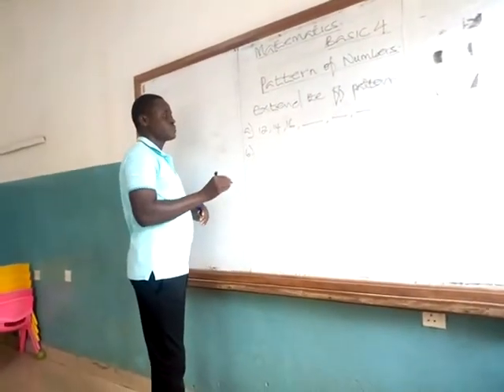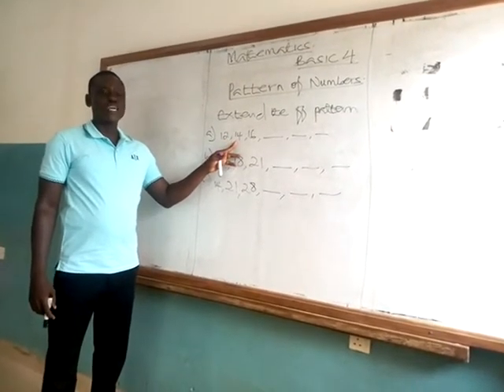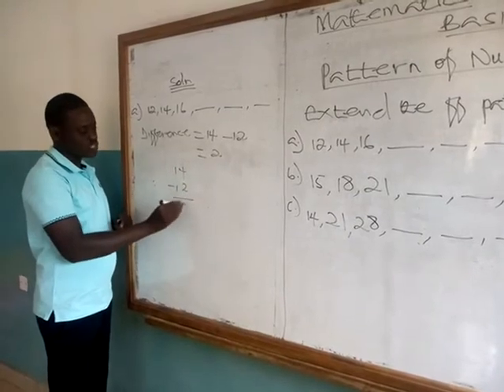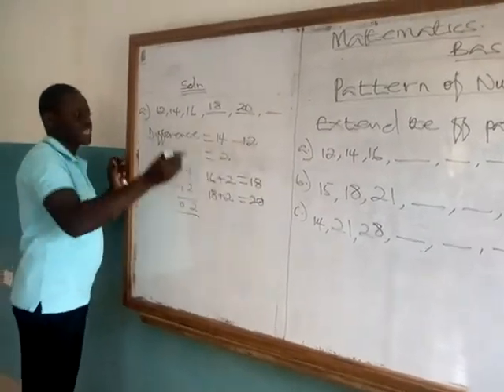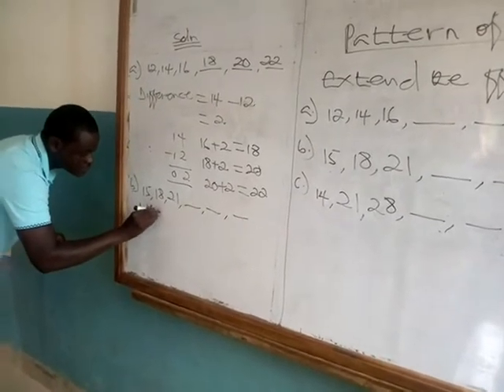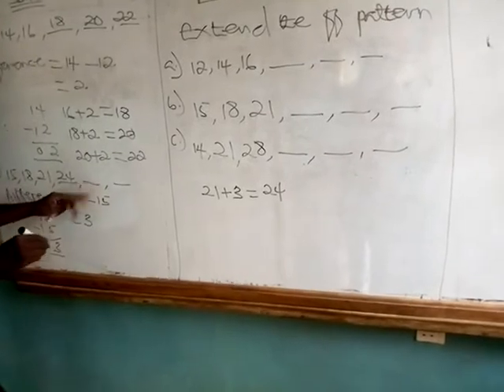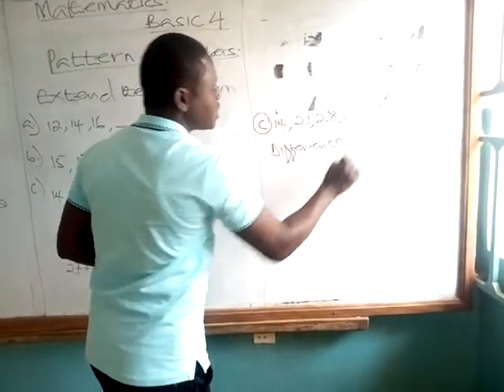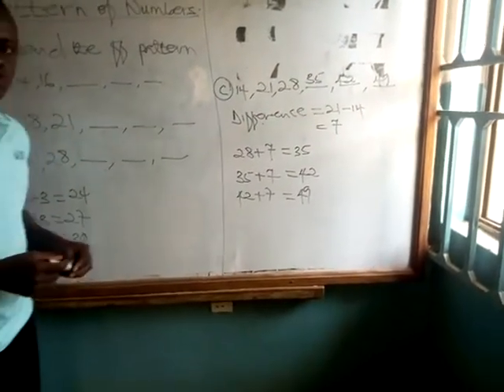B4 Num L2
Pattern of Numbers